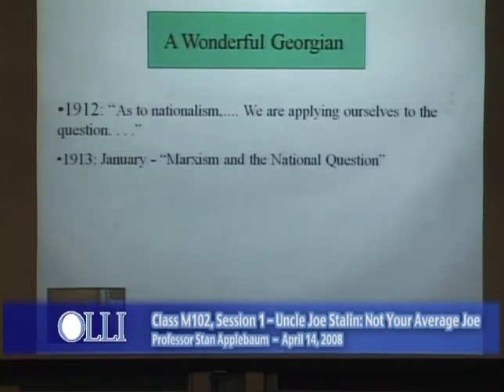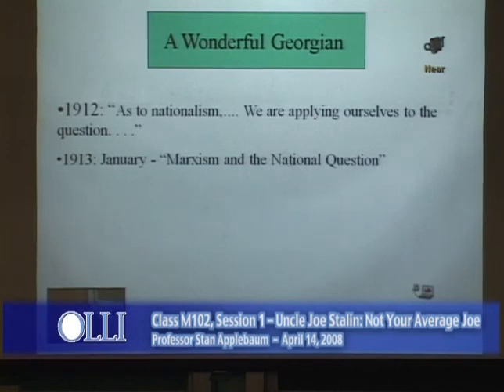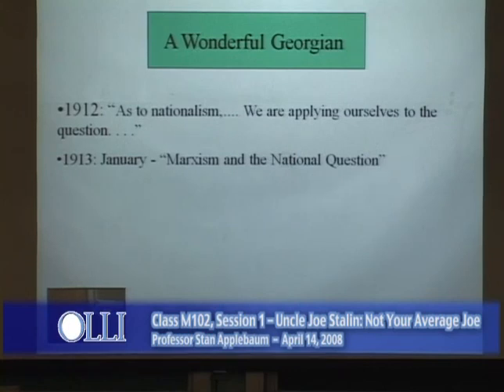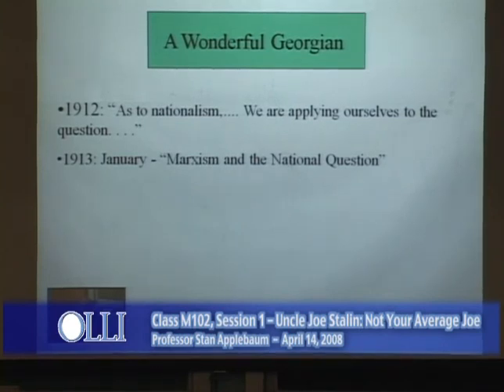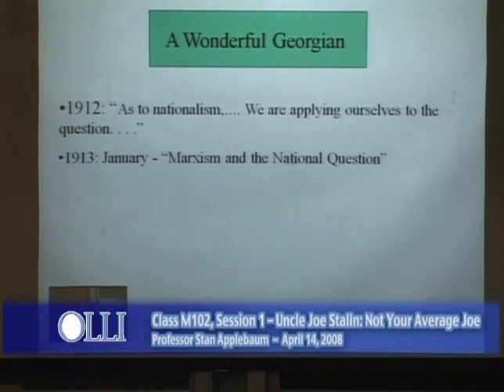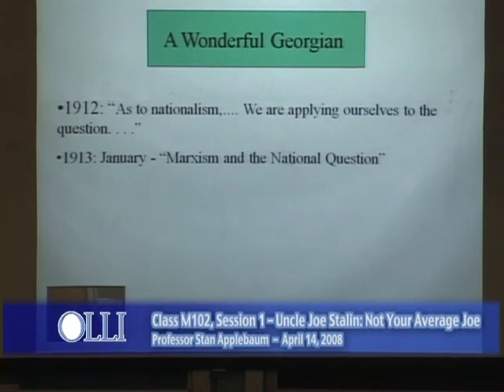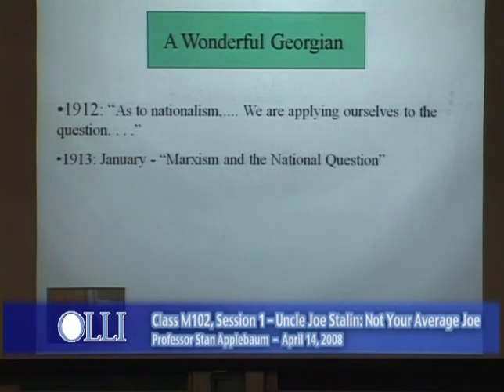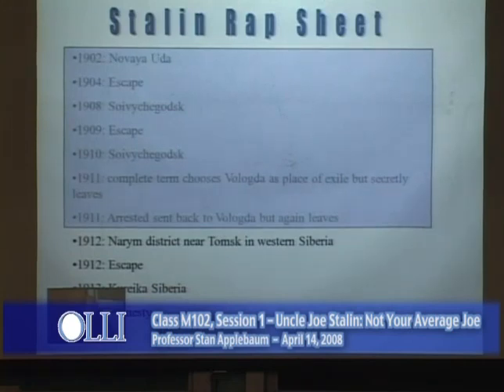Uncle Joe Stalin: Not Your Average Joe - Class #1 by Stan Applebaum